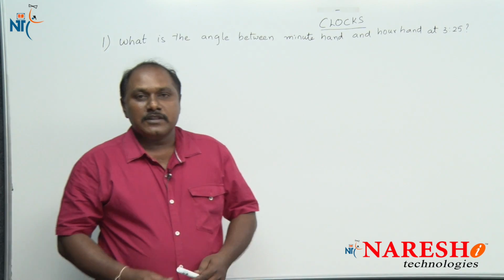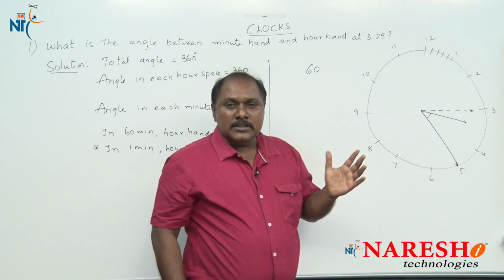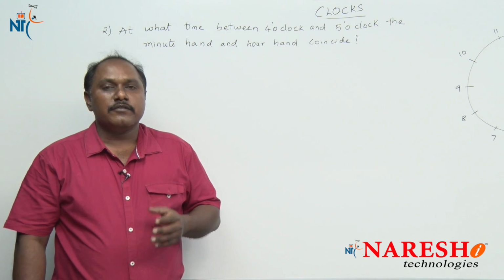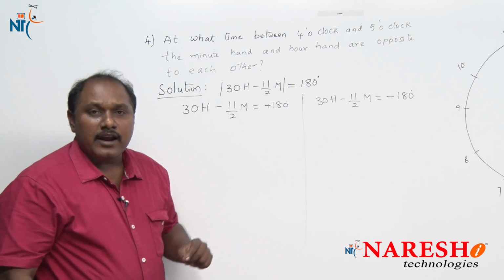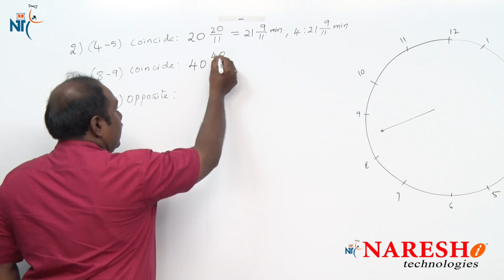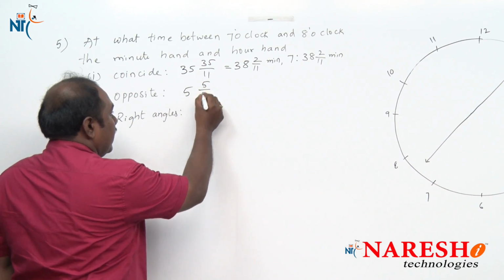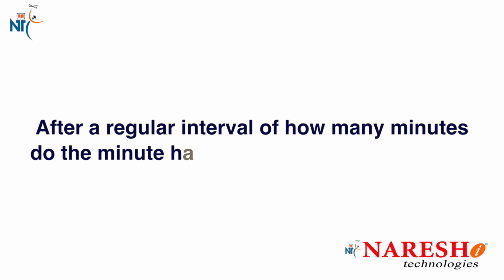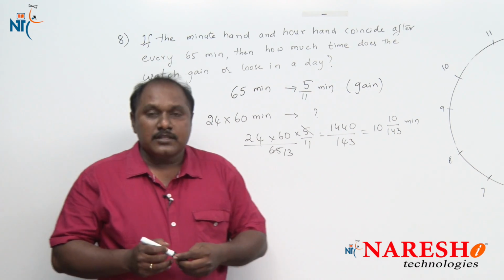Clocks Problems Shortcuts and Tricks | CRT Training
Clocks Problems Shortcuts and Tricks
CRT Tutorial Videos | Mr. Srinivas

Category
Education